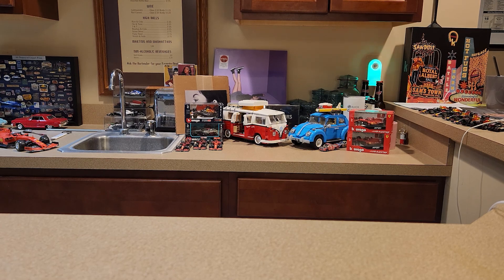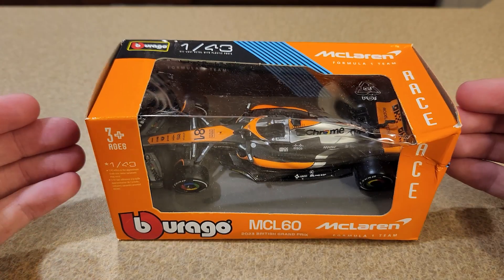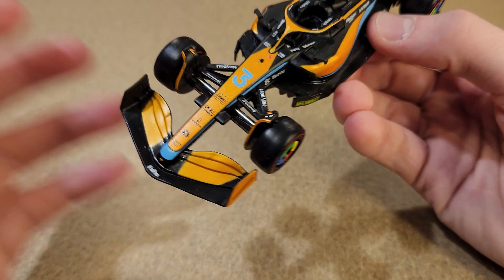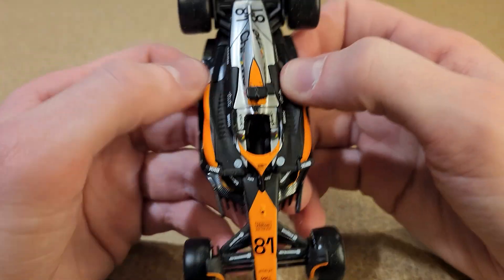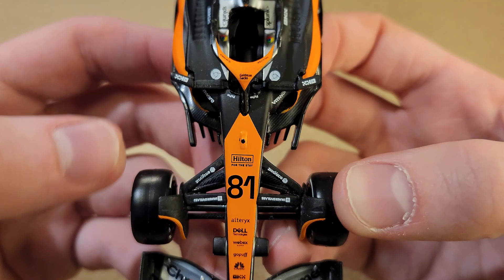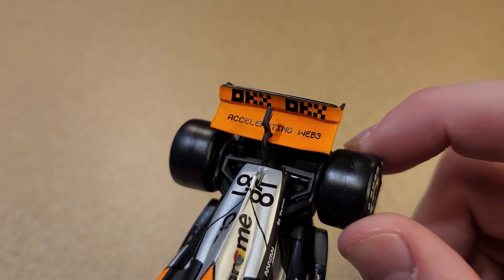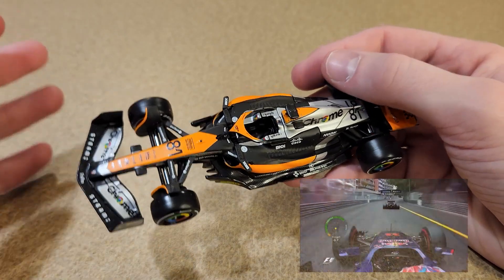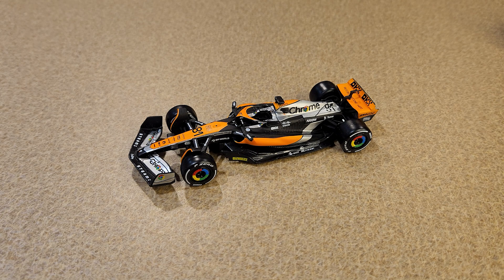2023 Oscar Piastri Bburago McLaren MCL60 - F1 Diecast Review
Another major win for Bburago F1 Diecasts, it the rookie phenomenon Oscar Piastri! This is specifically from the 2023 British Grand Prix, which imo was one of the best liveries of the season. This is another really cool Bburago diecast, and it is definitely better than the Daniel Ricciardo car that I reviewed from the 2022 Season.
"Eternity"
Instrumental by Homage